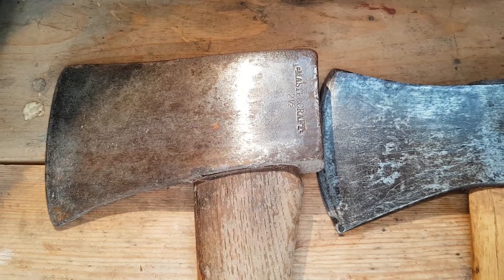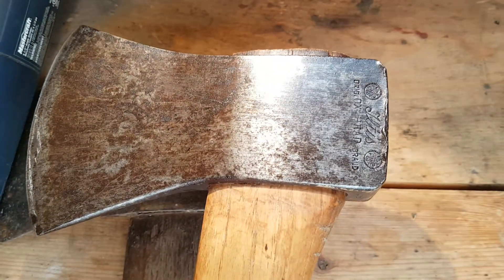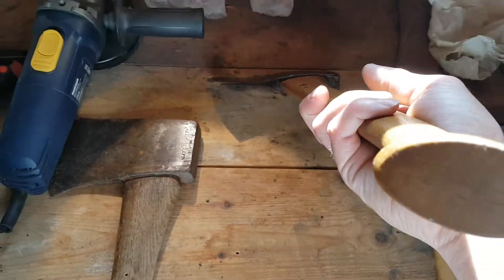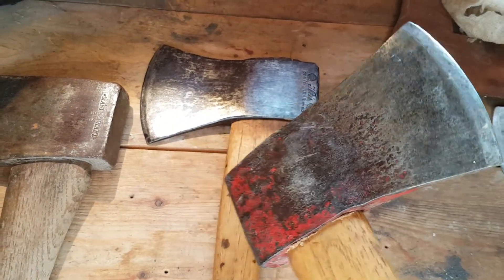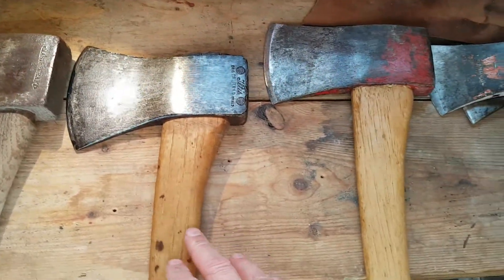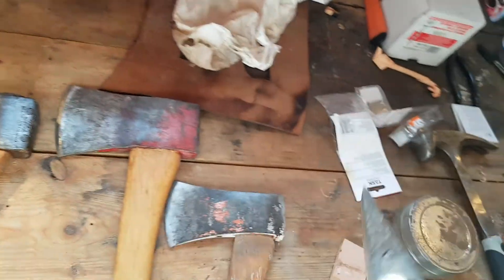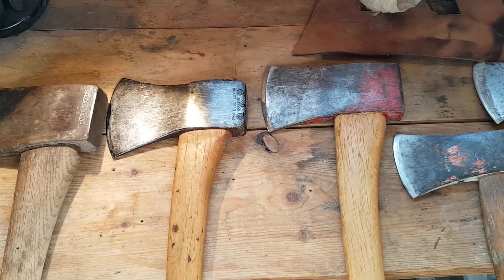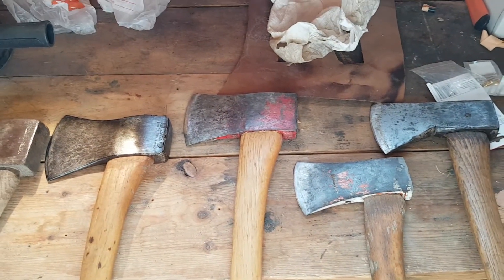Some old axes . Iltis ox-head. Mastercraft. Made in Sweden. Sandvik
Just thought id show some of my axes enjoy.